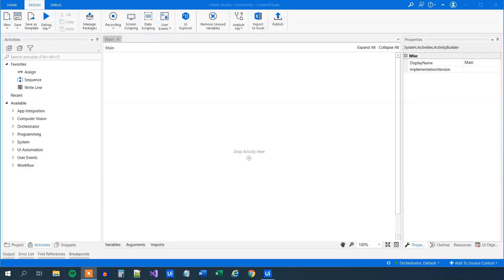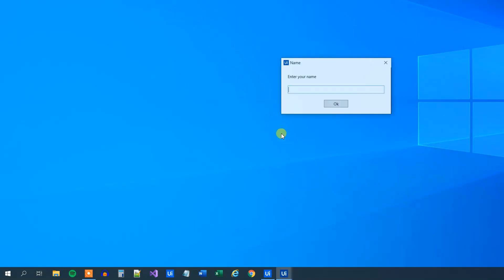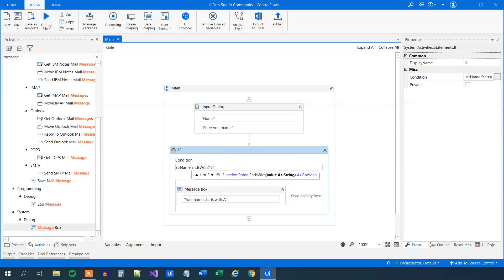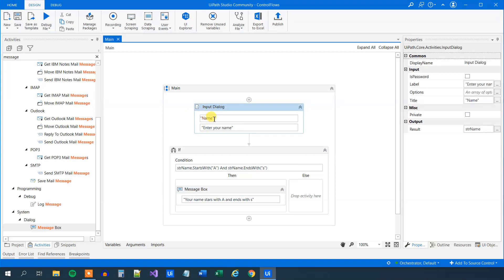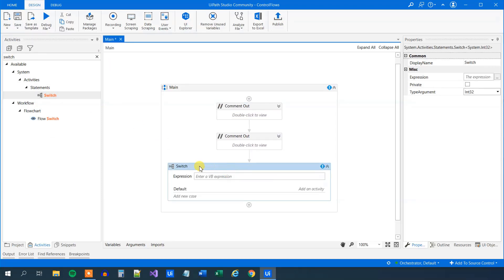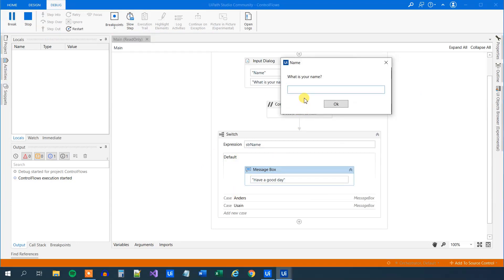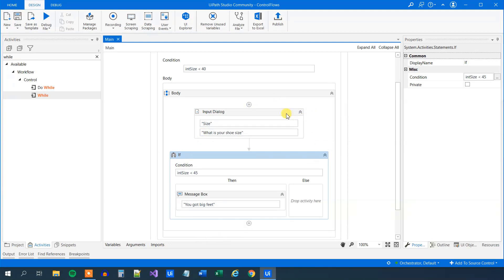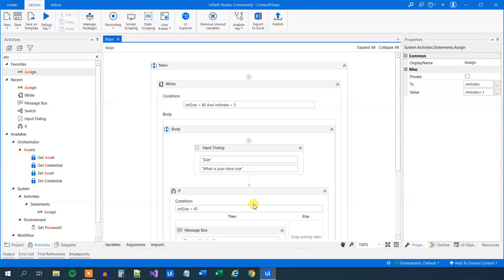UiPath Basics #5 - If, Switch and While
This video tutorial shows, how to use If, Switch and While, which are the main control flow activities in UiPath. The examples are simple and easy to understand and designed towards beginners.